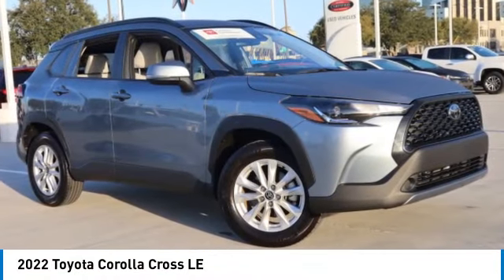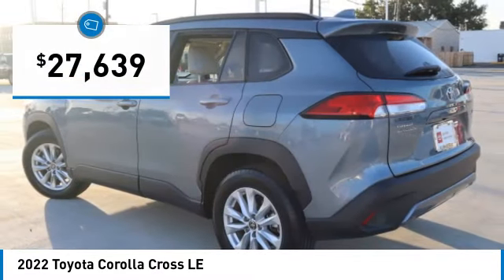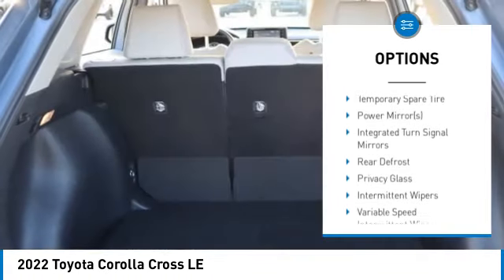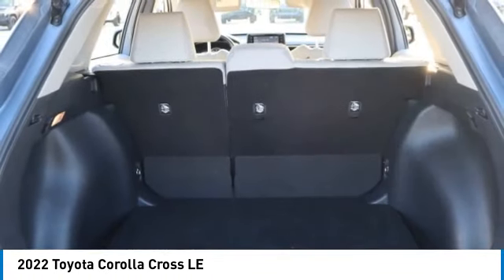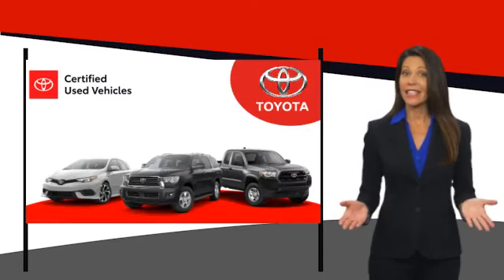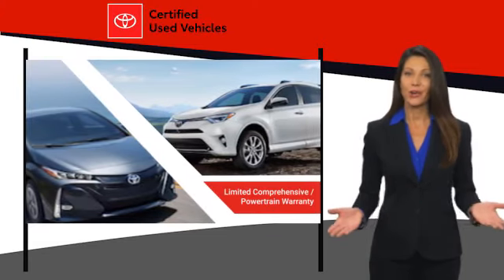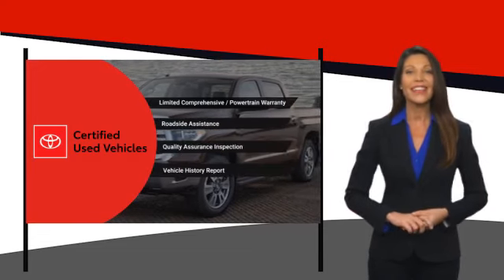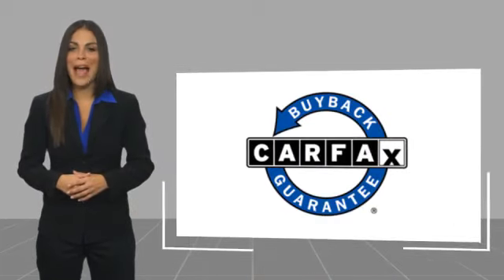2022 Toyota Corolla Cross Metairie LA 12801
2022 Toyota Corolla Cross LE

Lakeside Toyota
3701 North Causeway